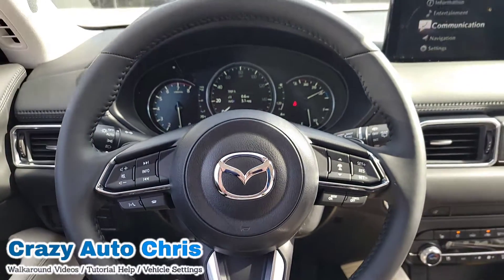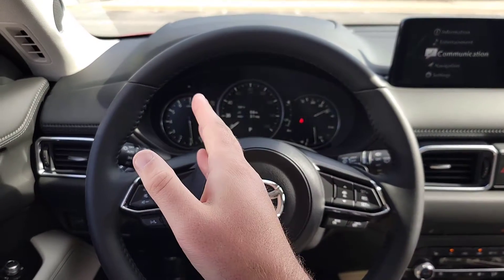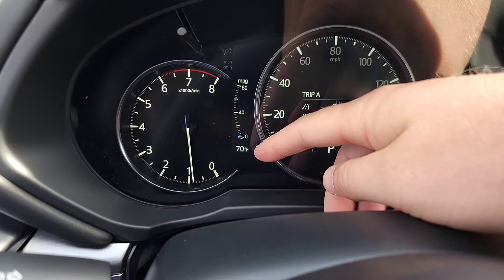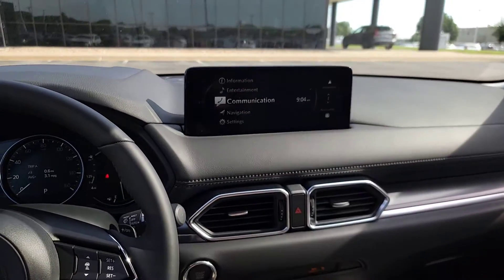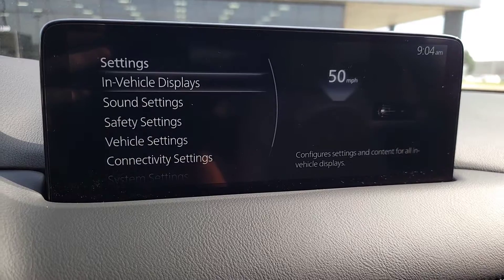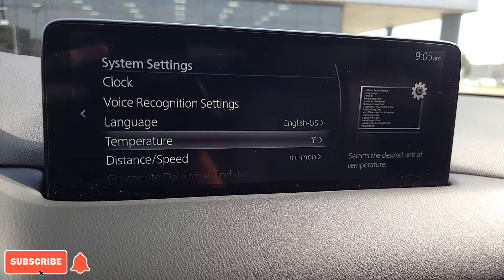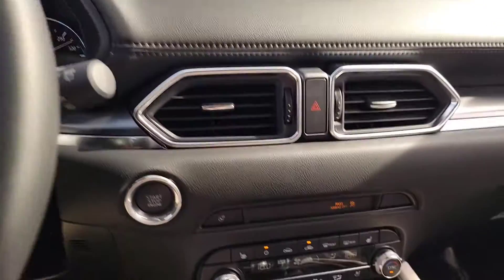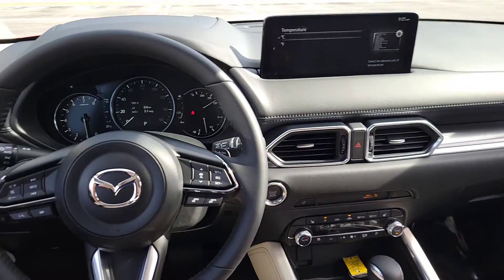How do I change C° (Celsius) to F° (Fahrenheit) in my Mazda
Are you looking to change C° (Celsius) to F° (Fahrenheit) in your new Mazda? This video is for you then where I'll be showing you where to go to make the changes in your center display.

*I'm NO longer with Mazda Lincoln Volvo or currently have access to their inventory to continue learning or creating videos to share since I'm back at Randy Kuehl Honda (Crazy Honda Chris). I have shared what I have learned within these videos. You may have to contact your local dealer for more details.

*Junge Automotive Group (Mazda, Volvo, Lincoln)*